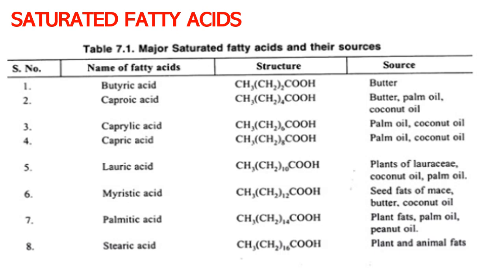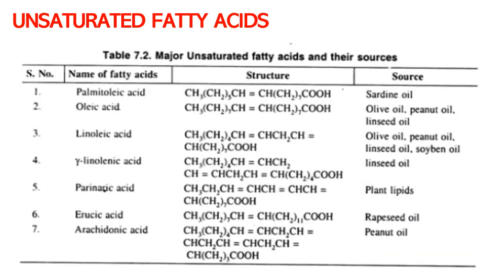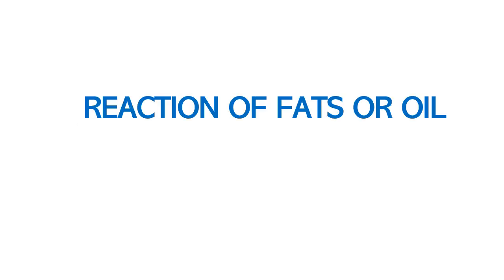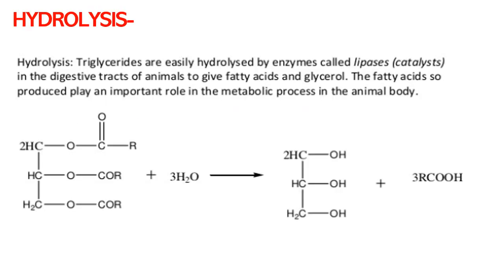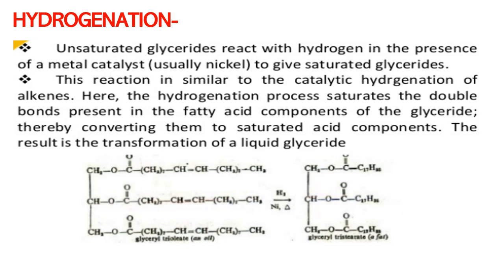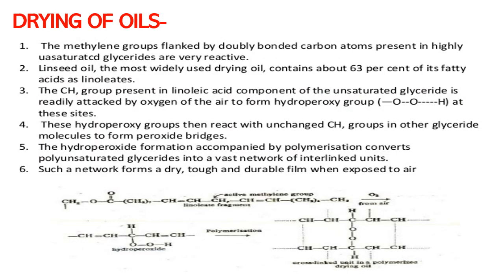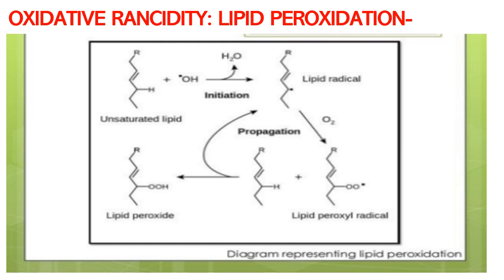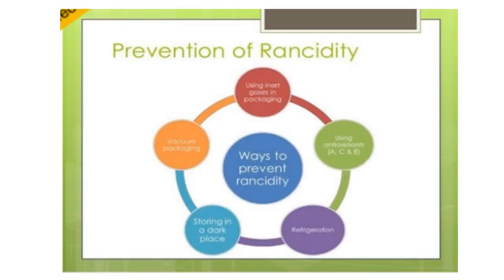Reaction of fatty acids